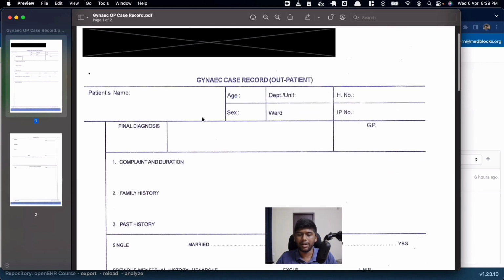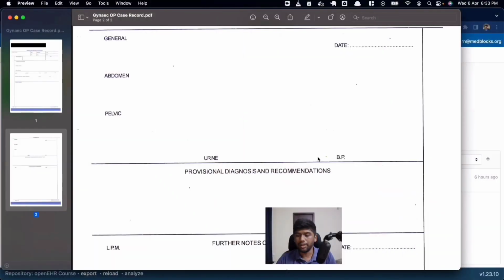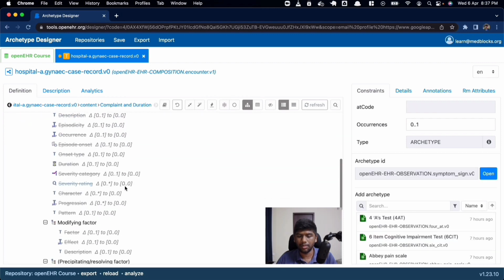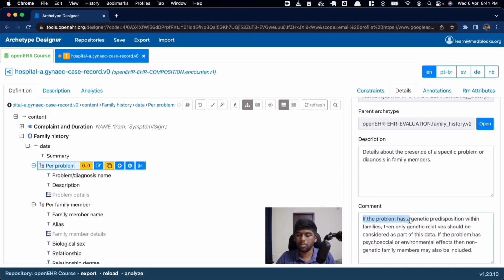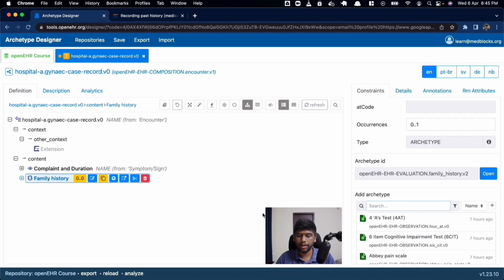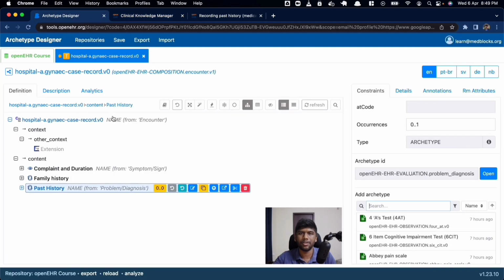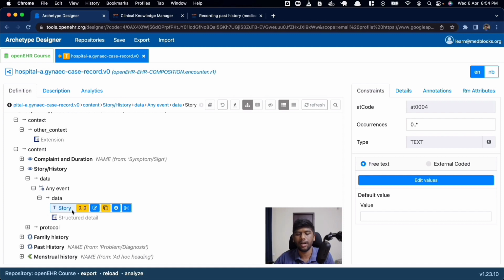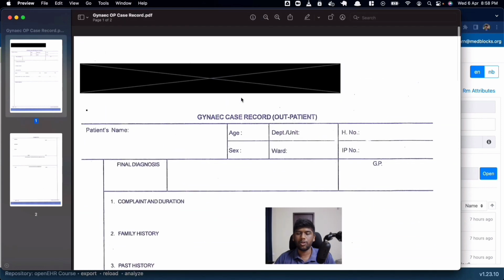[openEHR Course] Advanced Clinical Modelling In openEHR